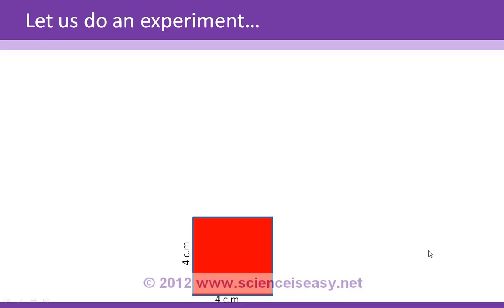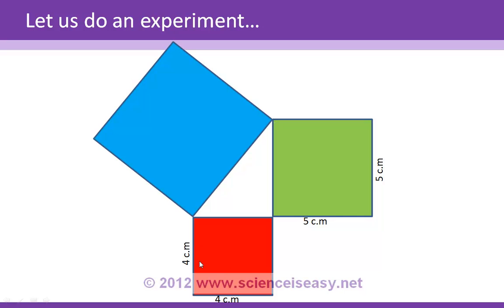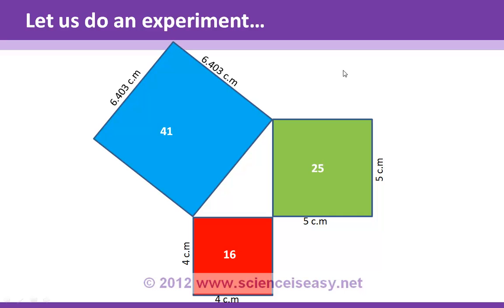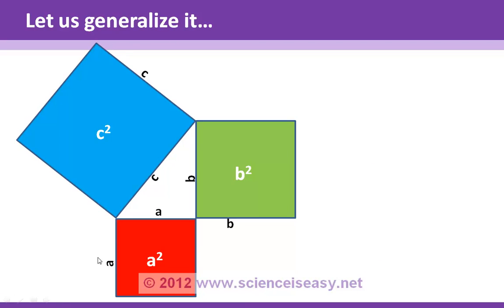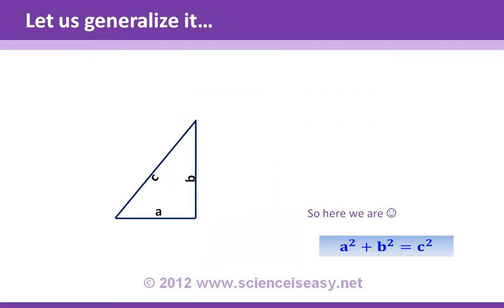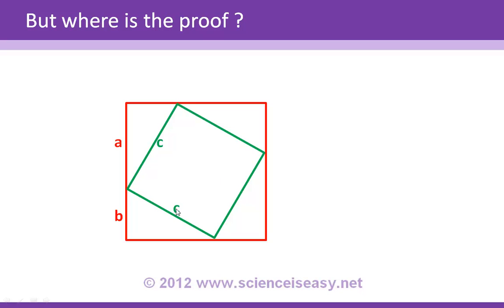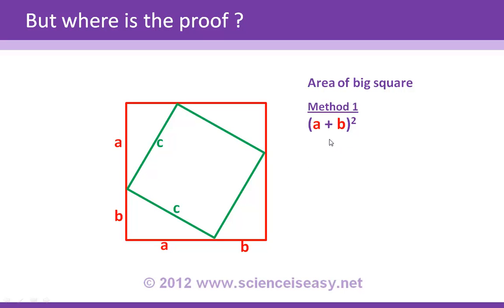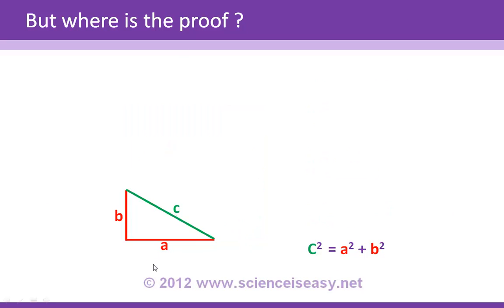Learn Pythagorean theorem in Simple way